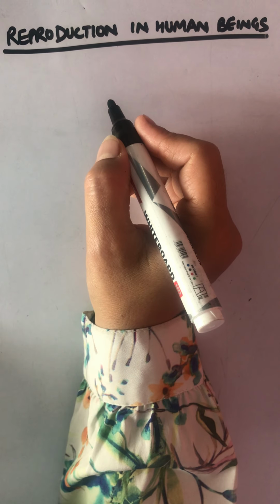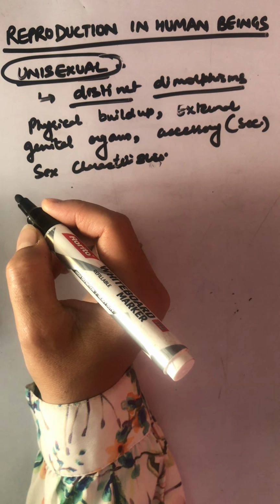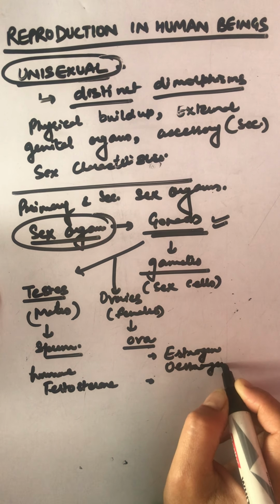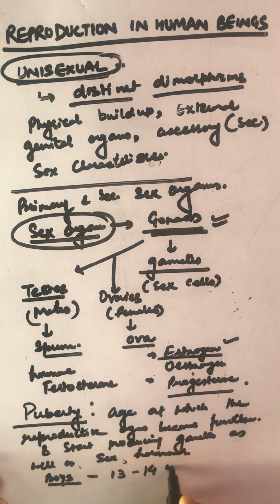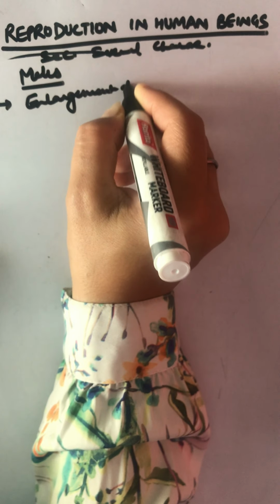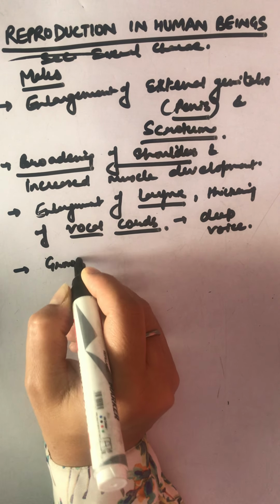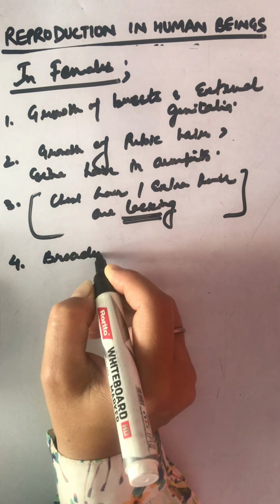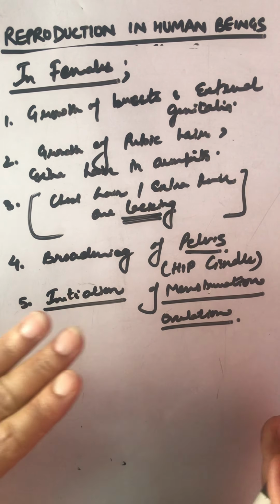CLASS 10 Ch: Reproduction, Topic ; Reproduction in human beings